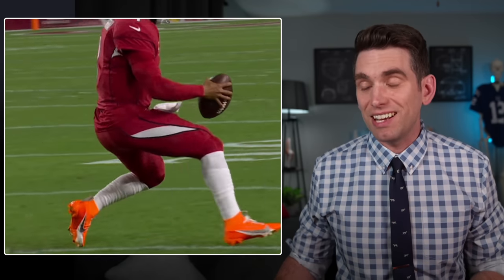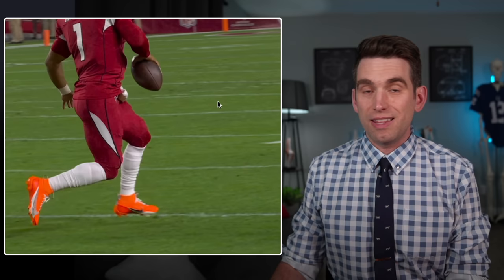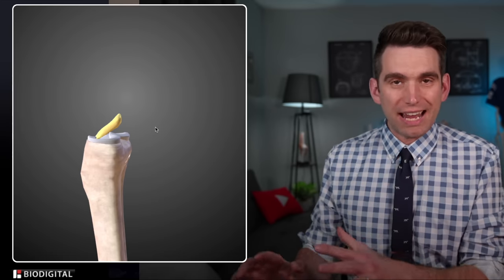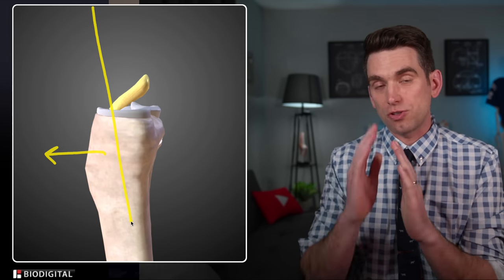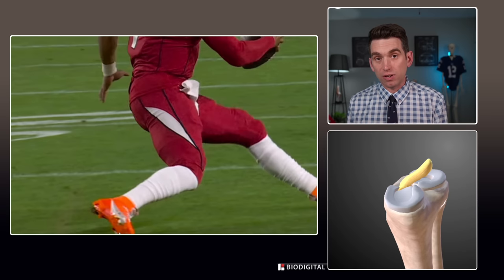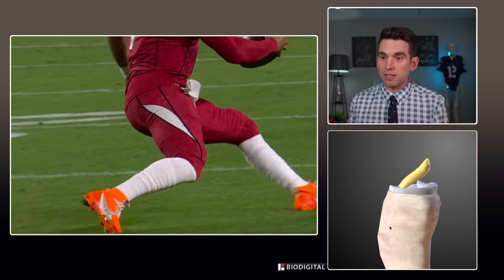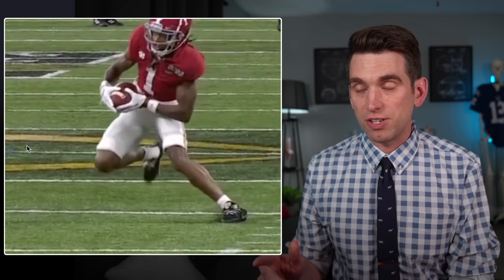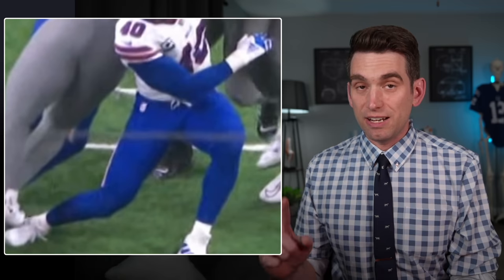Kyler Murray Carted Off With BAD Knee Injury - Doctor Explains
Kyler Murray suffered a severe looking right knee injury and was carted off the field. What happened?